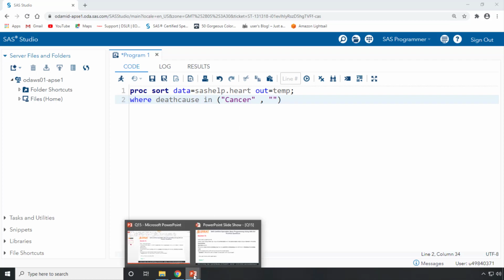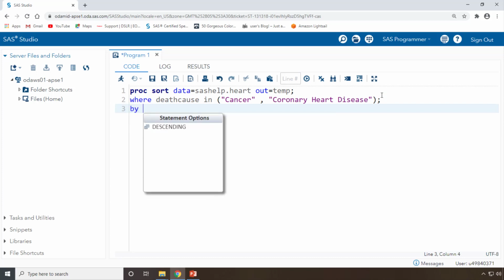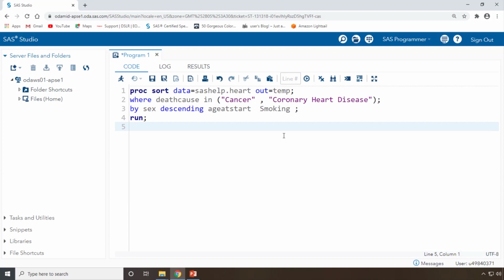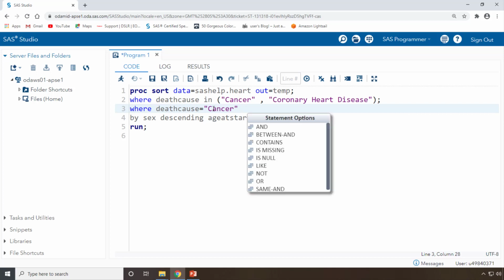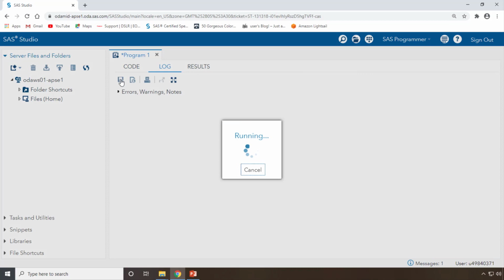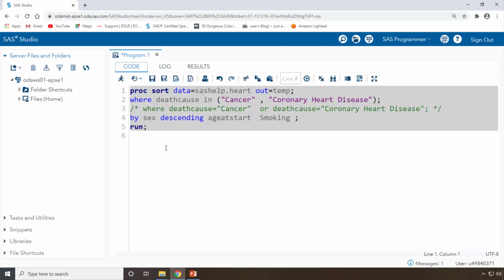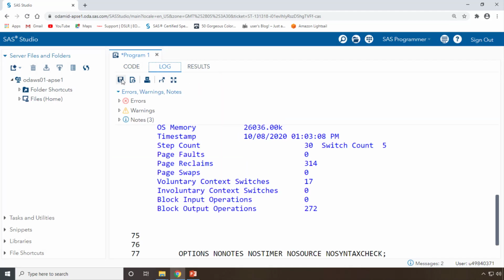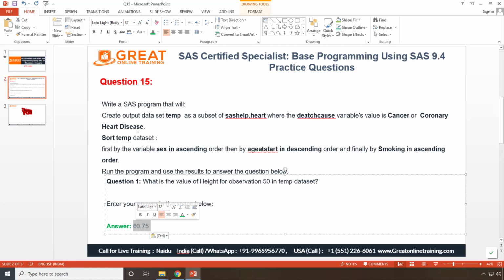SAS Certified Specialist : QUESTION #15 - Base Programming Using SAS 9.4